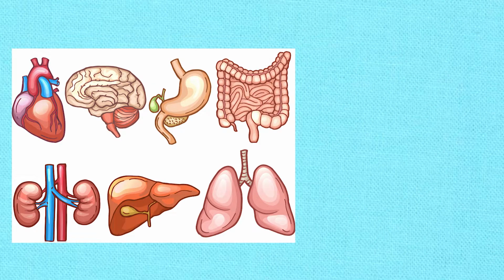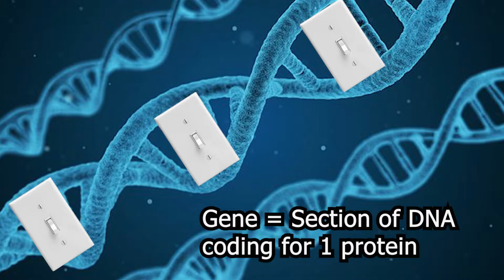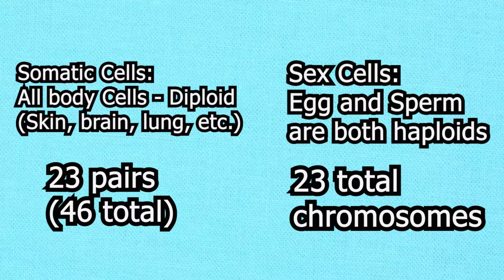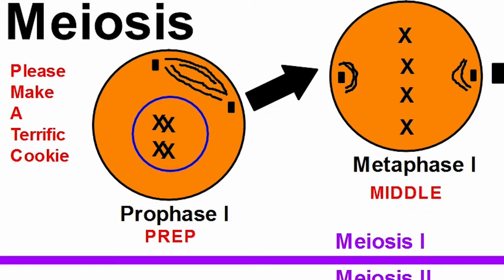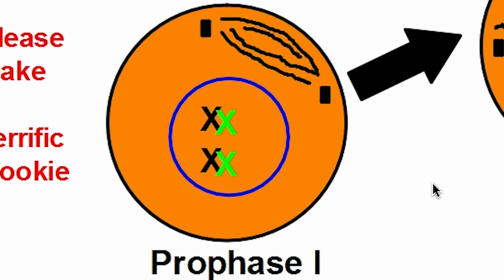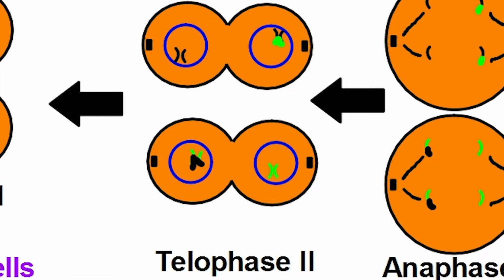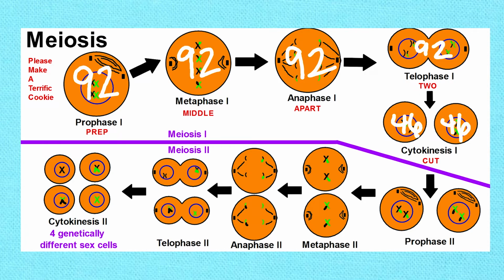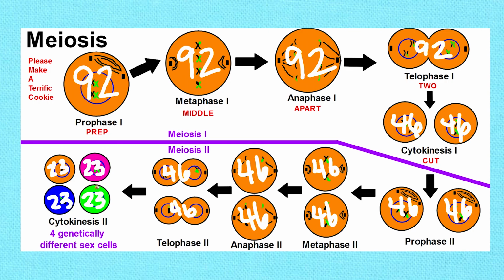Flip the Switch! - Stem Cells and Meiosis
Stem cells are the future and its important that we know why. We can create all of our specialized cells from stem cells. Specialization gives rise to sex cells like sperm and egg. The process of meiosis is largely why we have risen to be the most highly evolved species on the planet.